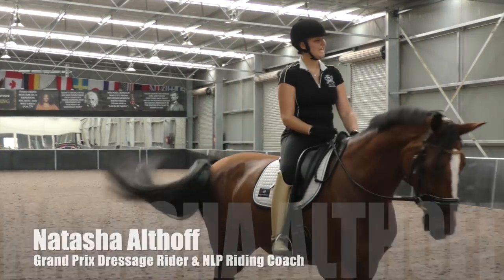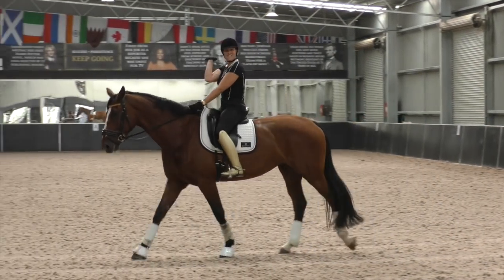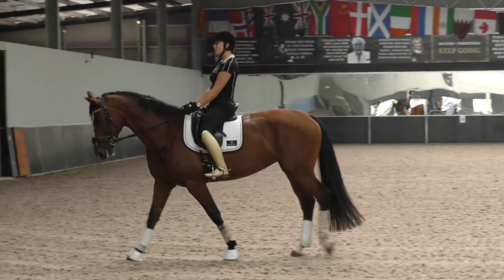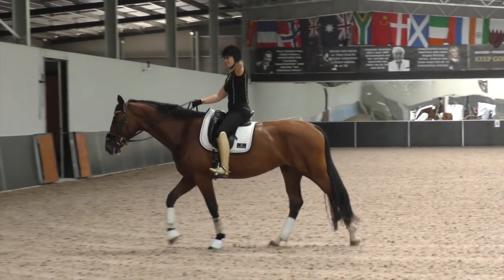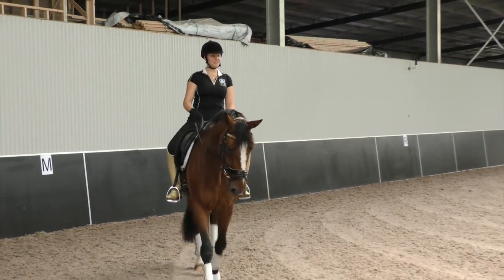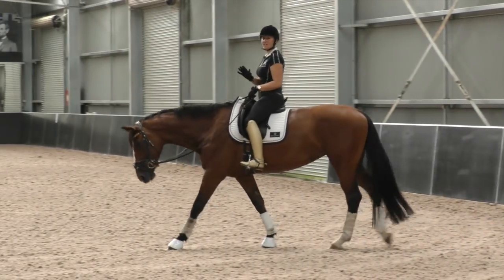HOW DO YOU DO A TRANSITION AT THE MARKER? - Competition Mastery TV Episode 3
Welcome to Competition Mastery TV.

How do you do a transition at the marker? If you need to do a transition at a marker... when do you need to actually do the transition? The movement is supposed to be done as the rider passes the marker. Obviously there are huge amounts of preparation and timing to make sure you do the transition in the correct place. You need to practice with your horse, because every horse will be different in how long they take to do the transition, how big the horse is, how long their stride is.

If you've enjoyed today's episode, be sure to give it a thumbs up, and a comment on how you think this might be able to help you at your next competition!

This will let you know when I've put new videos on YouTube so you don't miss any horse riding training videos.

Have an awesome week and safe riding :)